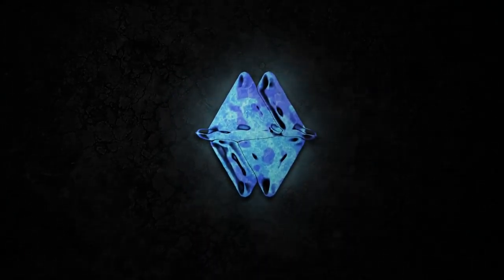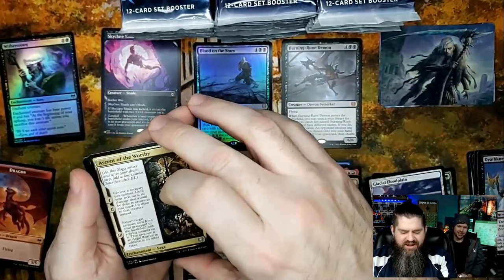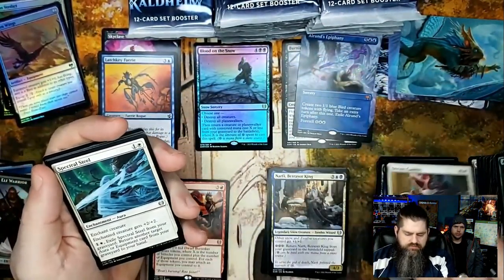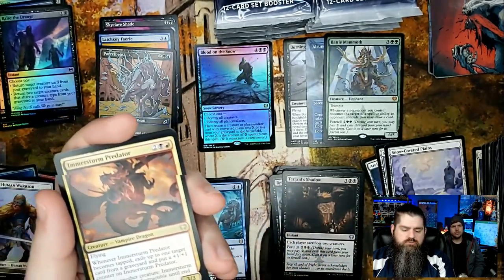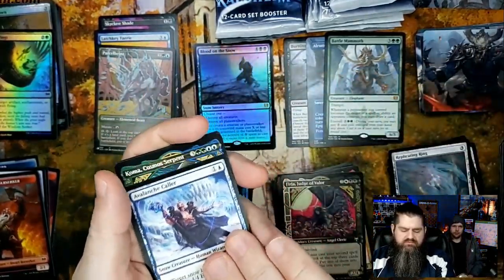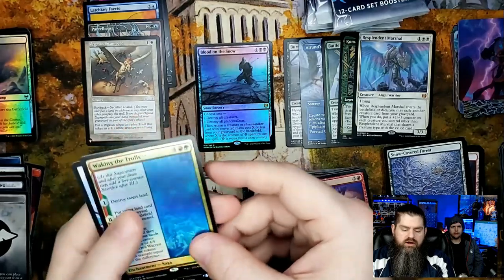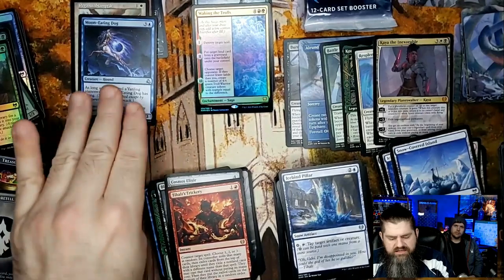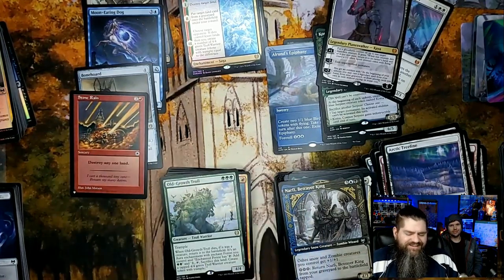Trevor Lets Me Open His Box...of Kaldheim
Trevor stops by and lets me open his Kaldheim set booster box for your viewing pleasure.

You wanna see some cool cards? You came to the right place!